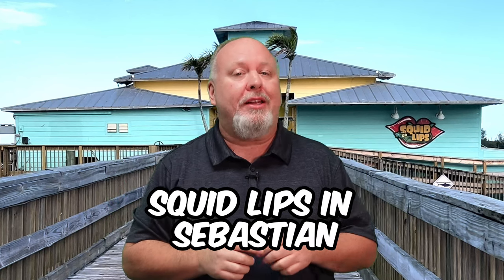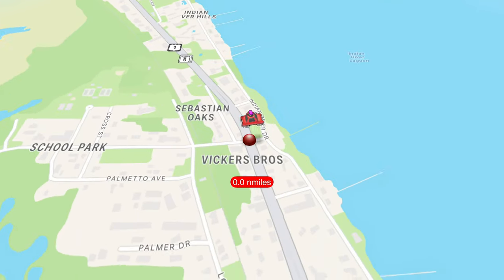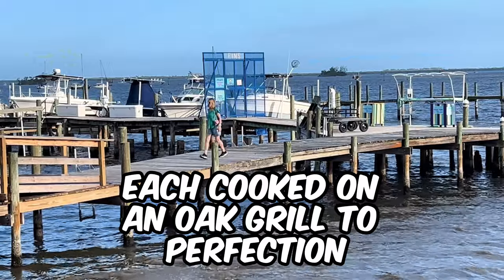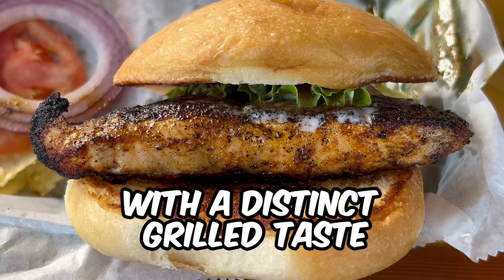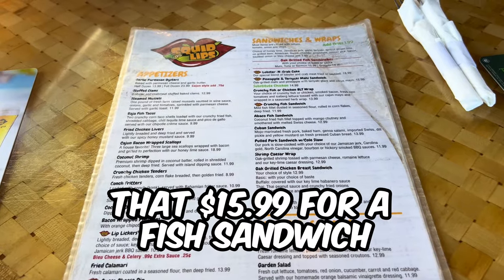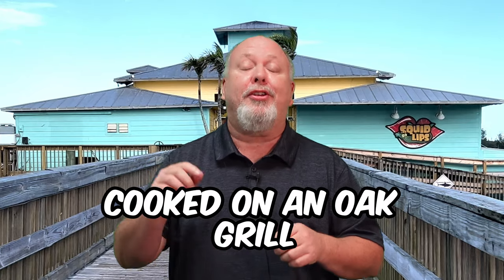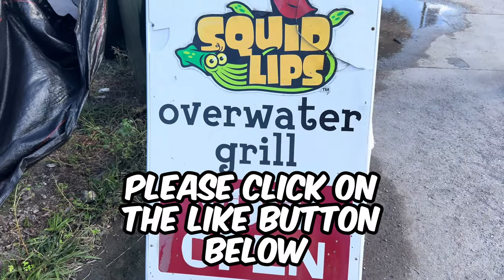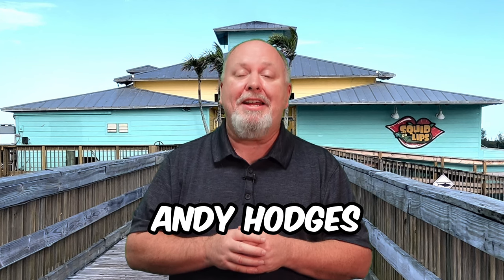My Verdict on Squid Lips' Fish Sandwich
Squid Lips in Sebastian, Florida serves up a fish sandwich grilled over oak. Watch this video for our genuine review of Squid Lips and our final verdict. Often hailed as one of the nice places to eat in Sebastian, Florida, they are praised for its value-for-money quality.

0:00 Intro
0:16 Location in Sebastian
0:27 Fish Selection
0:40 Blackened Mahi
0:47 Blackened Salmon
1:07 Pricing
1:17 Scenic Views
1:31 Menu
1:55 Conclusion